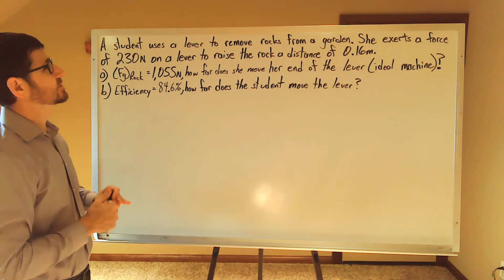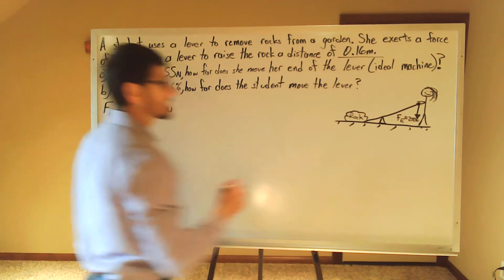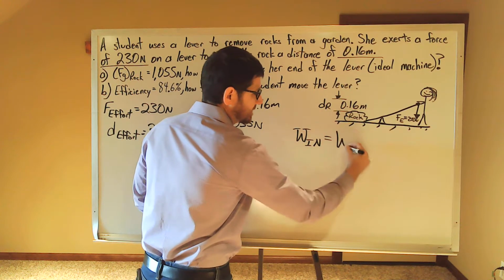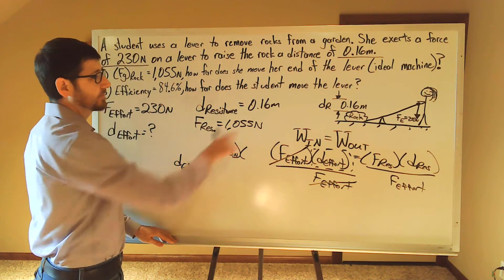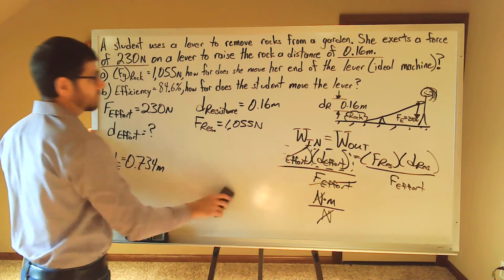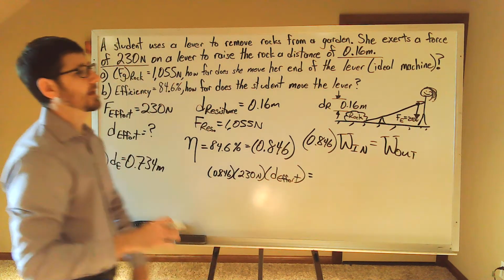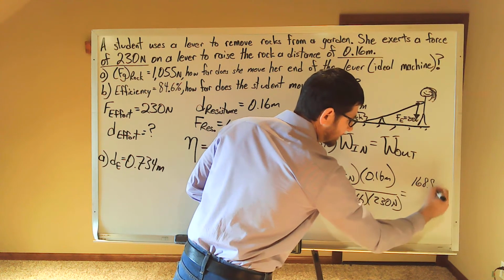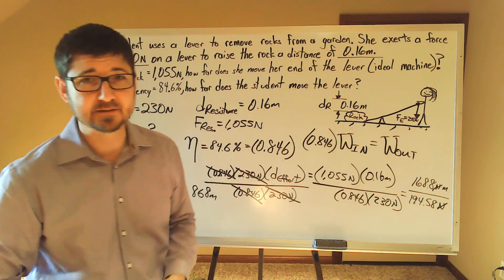Ch. 10 Simple Machines (The Lever)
This video will show you how to calculate the effort distance required by the student moving a rock with a first-class lever (ideal machine).  This video will also explain how to calculate the effort distance required when the first-class lever is not an ideal machine.